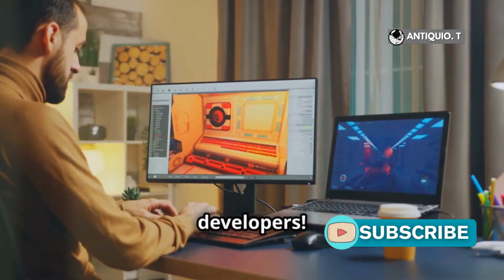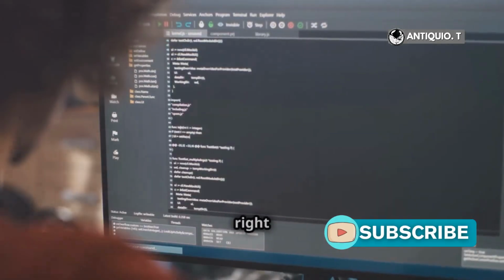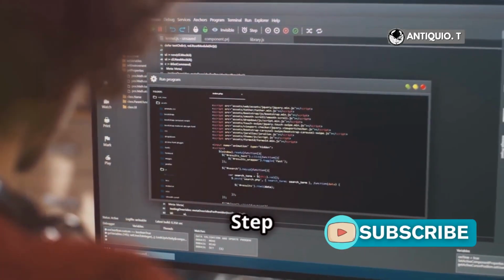How To Make A Cutscene In Roblox Studio (Quick Guide)